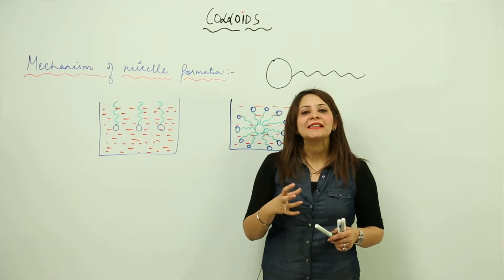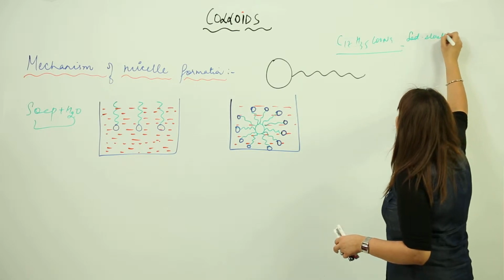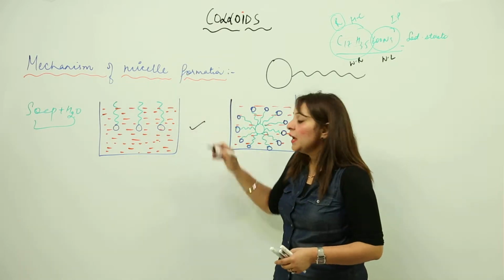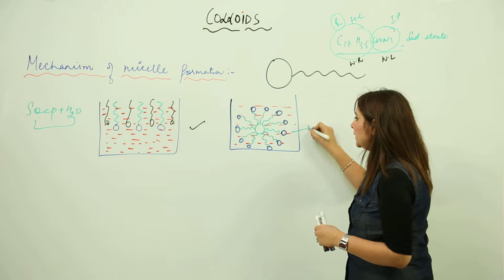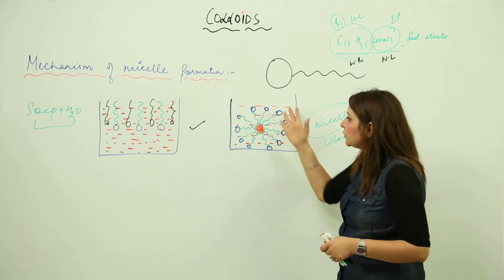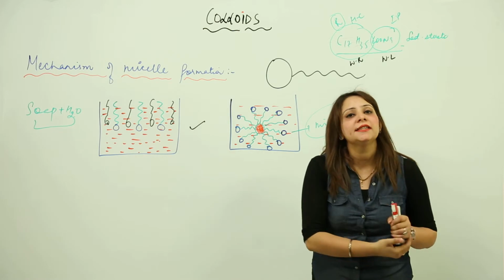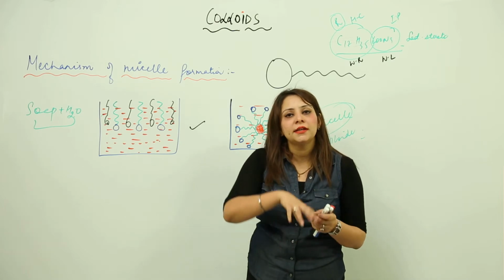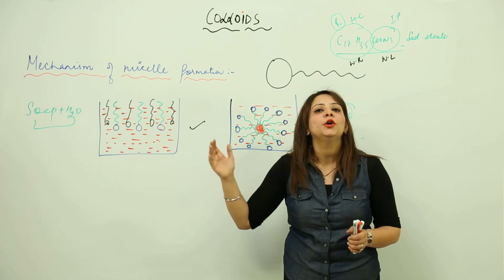ICSE CLASS 11 CHEMISTRY - Surface Chemistry - Colloids - 14 mechanism of micelle formation